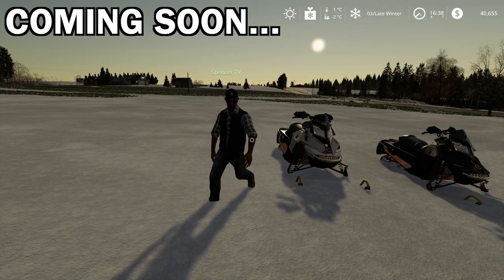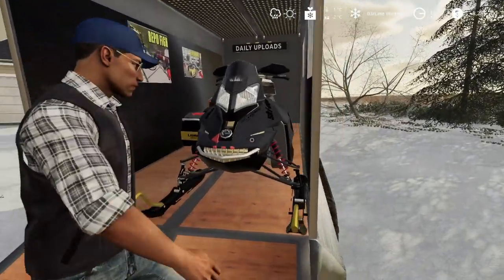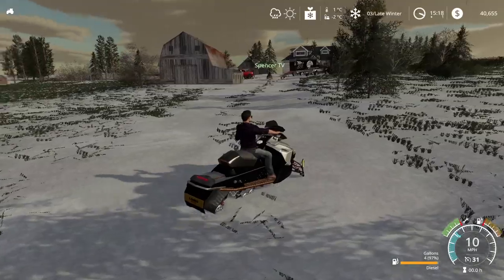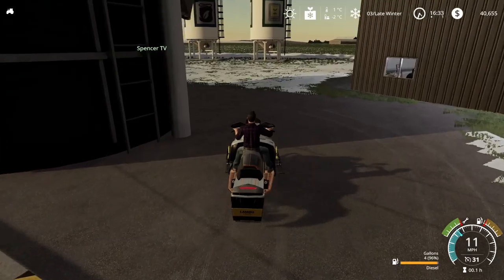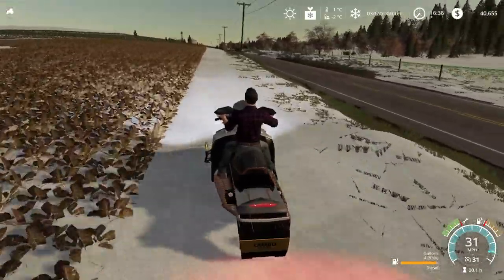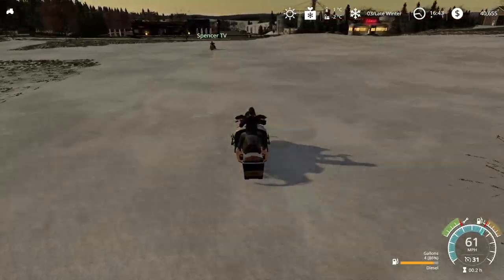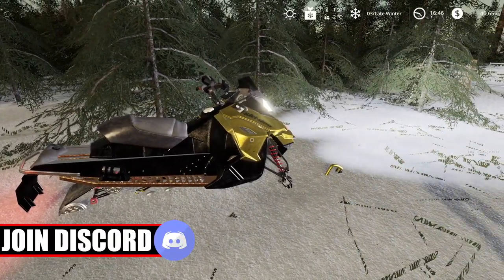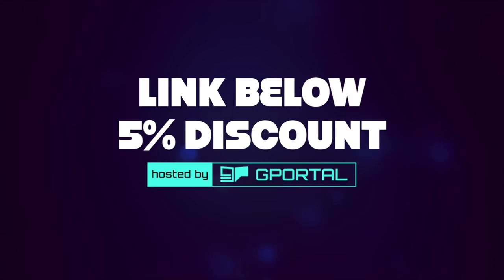SPENCER TV SNOWMOBILE RIDING! FARMING SIMULATOR 19 ROLEPLAY FS19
FS19 Spencer TV Snowmobile Skidoo Crash Today We Get Some INSANE Mods, Focusing On Seasons FS19 Mod FS19 Snowmobile

Due to this video being on Spencer TV's server. I can not provide links for all the mods used in the video! (Sorry)
However, you can find links for SOME of the mods

Nathan B
RedNeck
Farming Simulator Squad
Jai L
Babcock Farms
Gaming With Wesley
AlbertL
James B
Caden B
Jonathan L
Shawn T
Fred H
Jaye
Adam F
Danielytuk